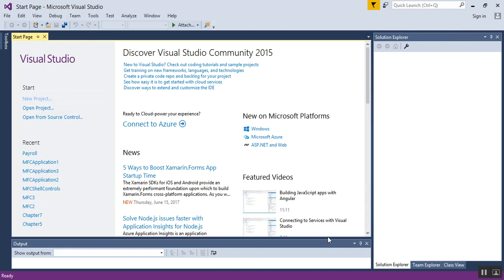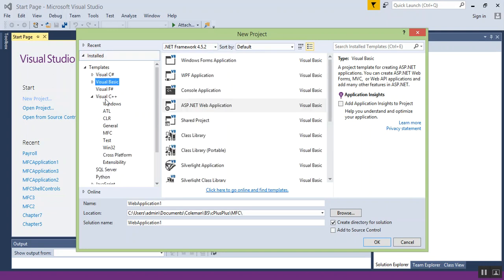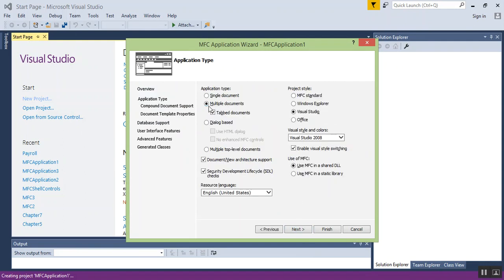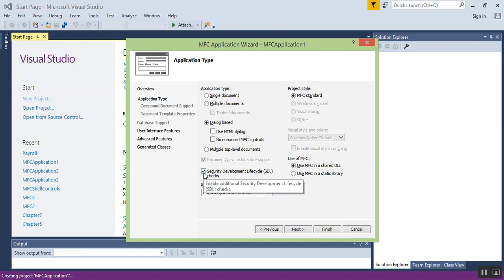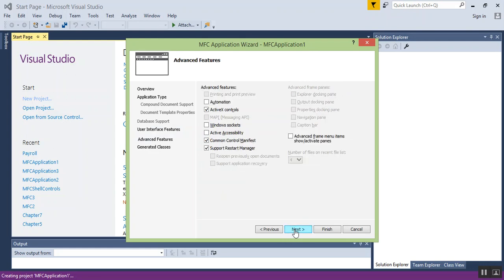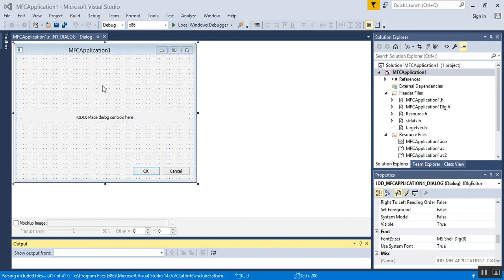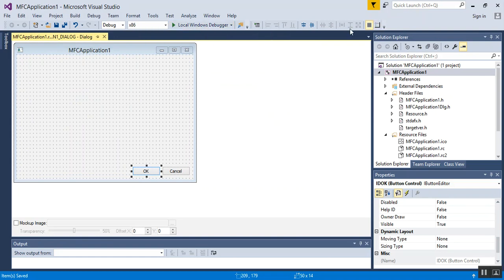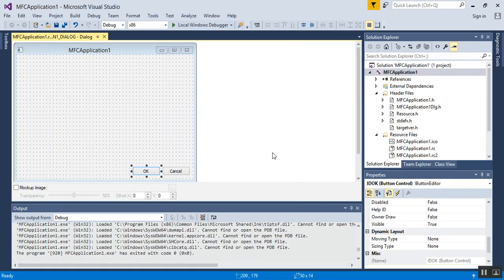Visual Studio 2015 Visual C++ MFC 2017 - 01 - Basic Setup, Design, and Functionality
This is 1 of 3 videos that explain how to start building an MFC (Microsoft Foundation Class) Application. -- DLL is an acronym for "Dynamic Link Library" -- I said it wrong through the entire video. -- Thanks MaDekay for catching that.